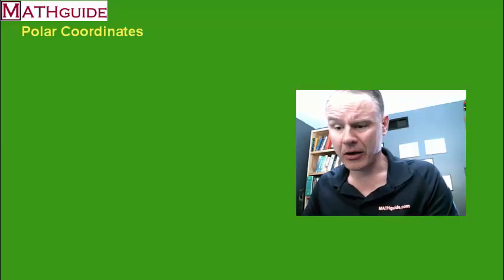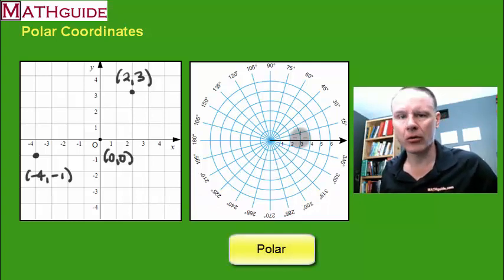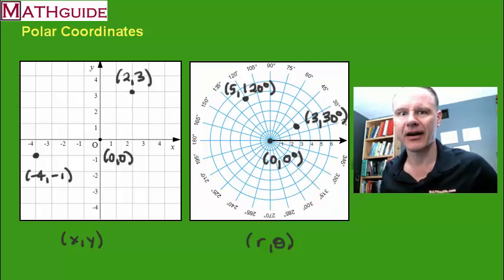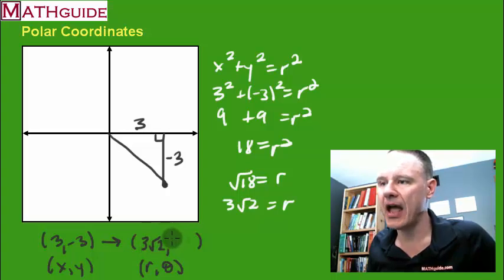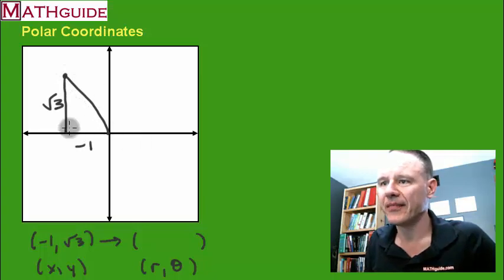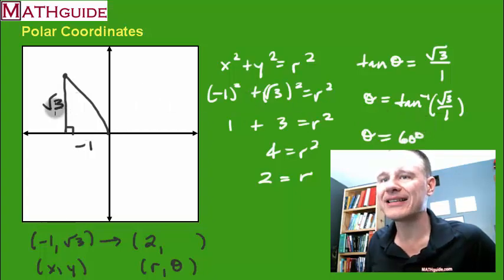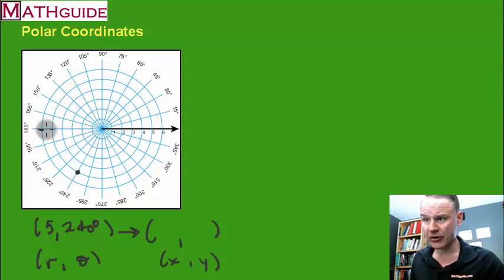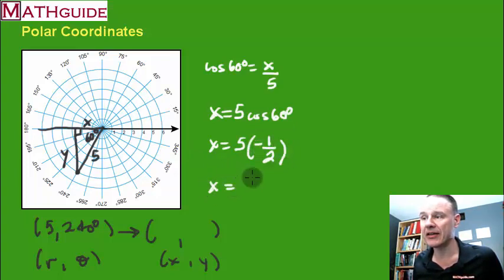Polar Coordinates and Rectangular Conversions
This MATHguide video explains the differences between rectangular and polar coordinates and converts to and from polar to rectangular form.

MATHguide resources...